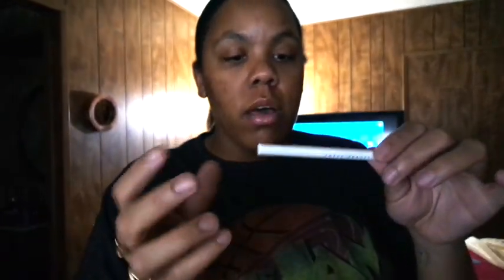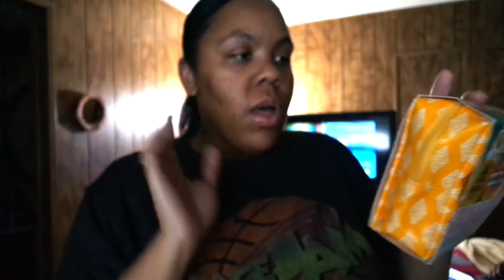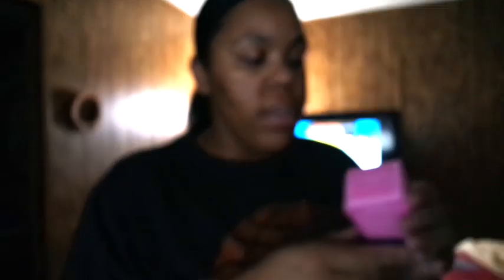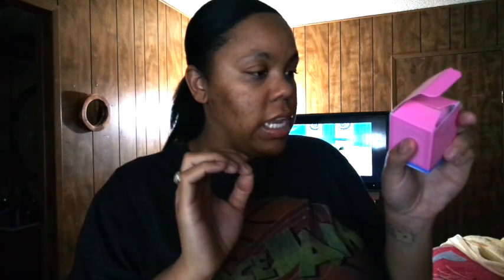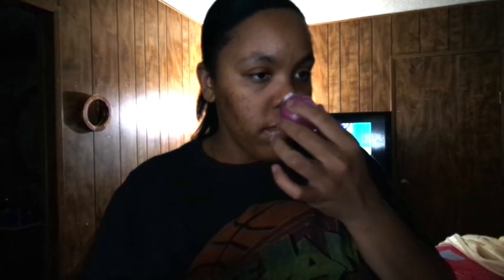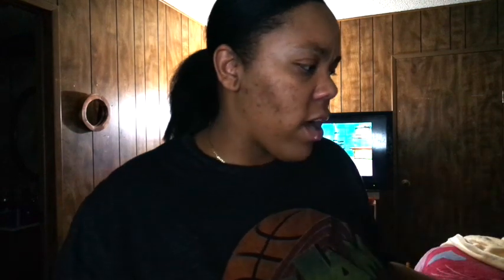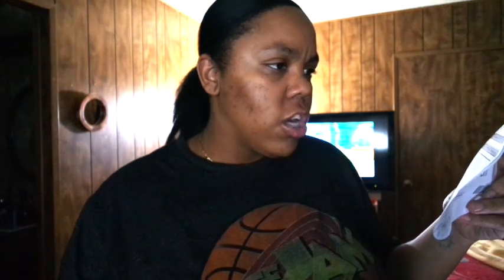That One BLACK FRIDAY HAUL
black friday cyber monday haul that’s just been sitting around